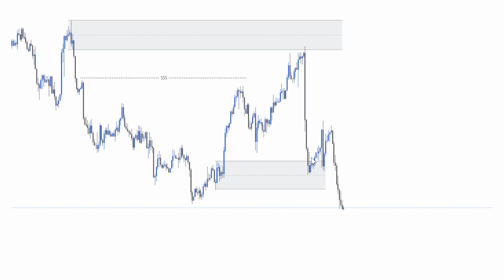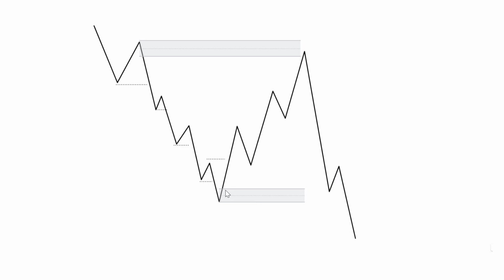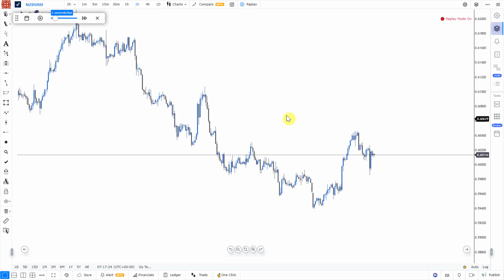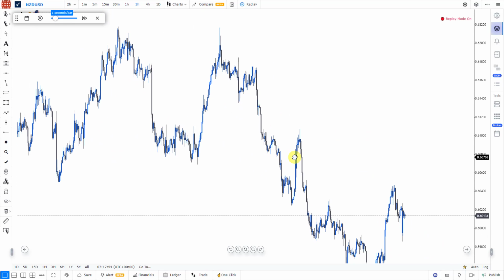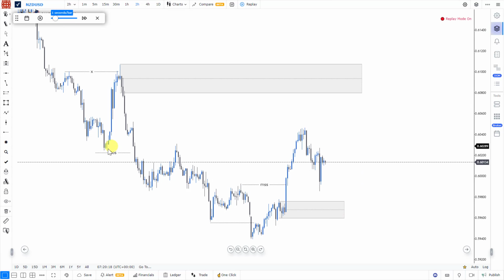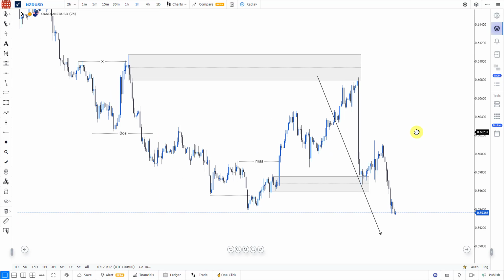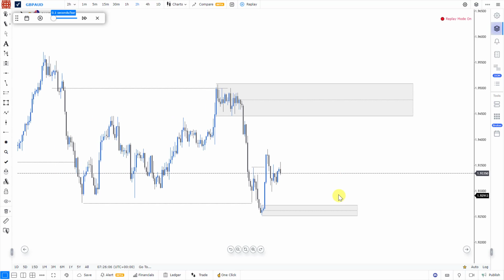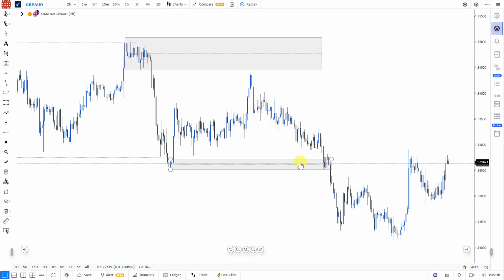How to Identify Correctly and Trade Supply and Demand Zones | Born To Trade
In this lesson I will explain how to select the correct supply and demand zones to trade and find consistency in the Forex market.